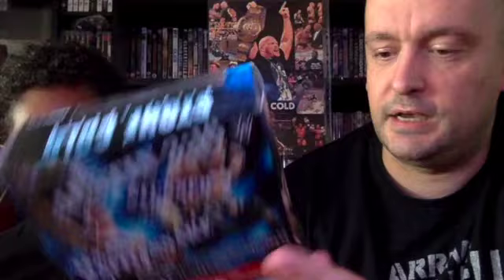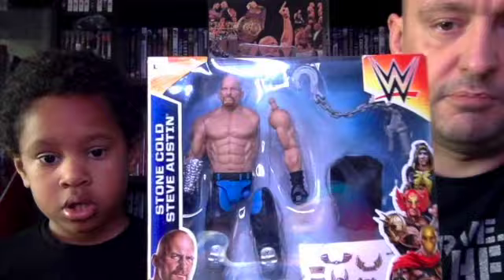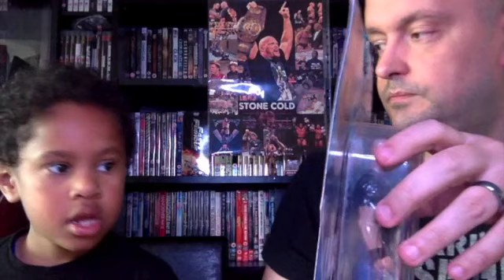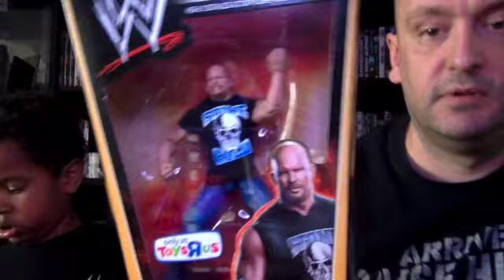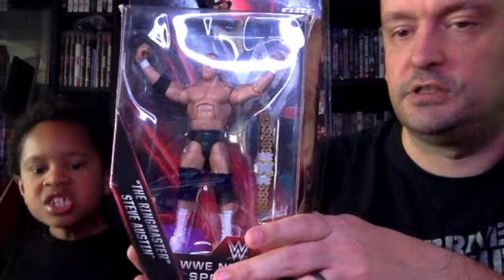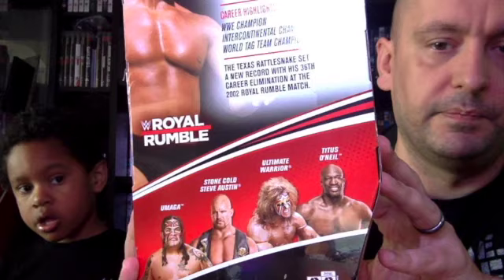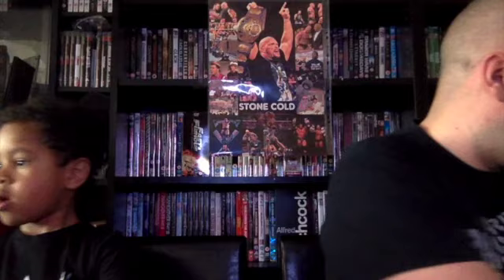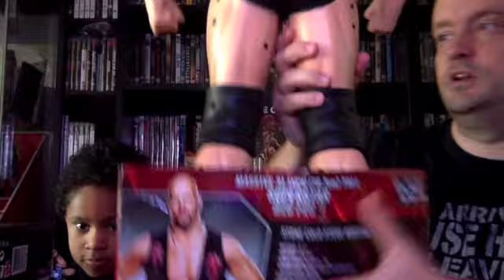Episode 15 - What?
We look at our Stone Cold Steve Austin collection